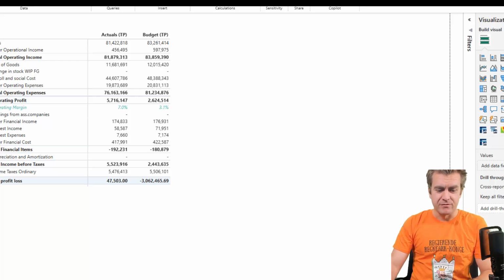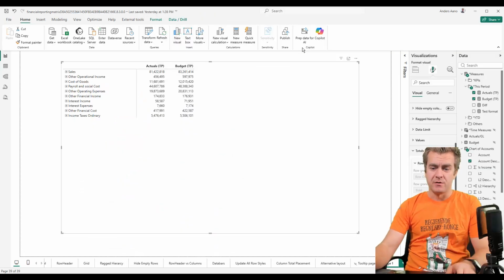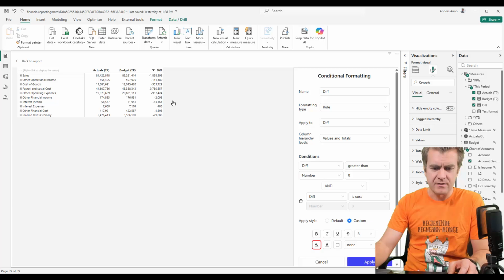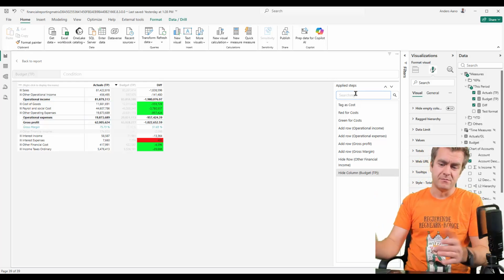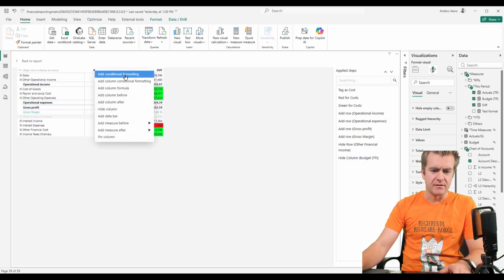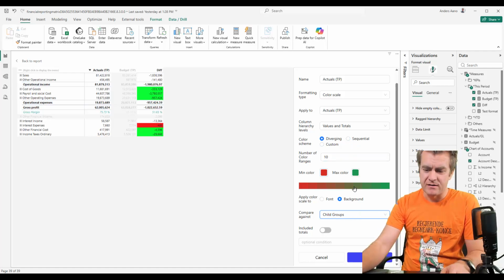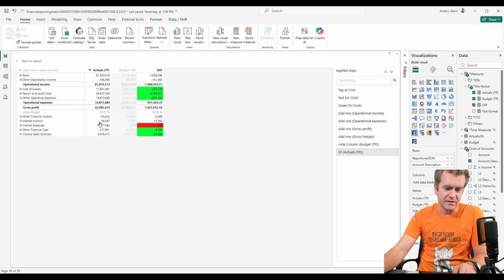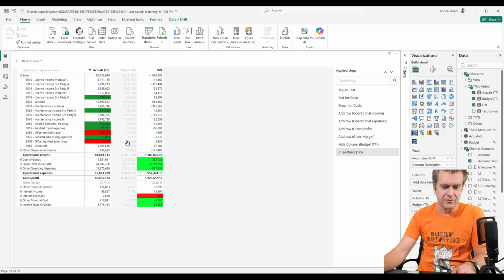Multi-select rows & more flexible conditional formatting in version 8.3!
Version 8.3 comes with new functionality presented in this video:

- Freeze grand totals
- Rename applied steps
- Search Applied Steps
- Multi-select rows
- Multiple updates to Conditional Formatting - Color scales and header formatting